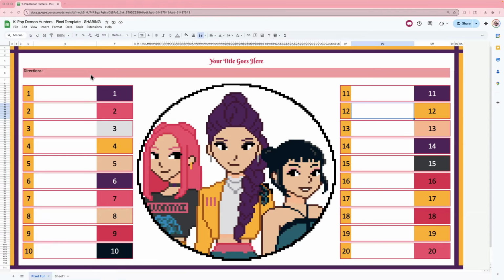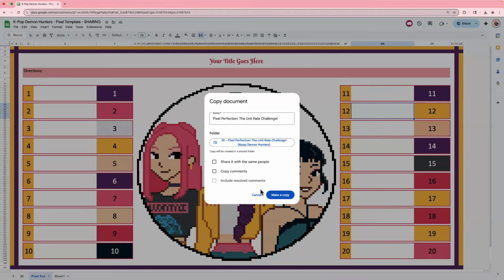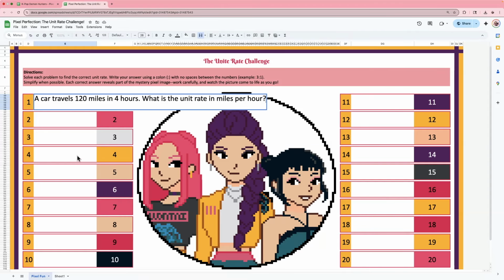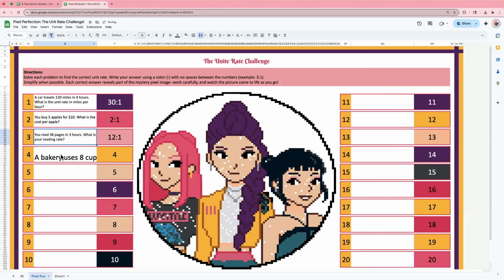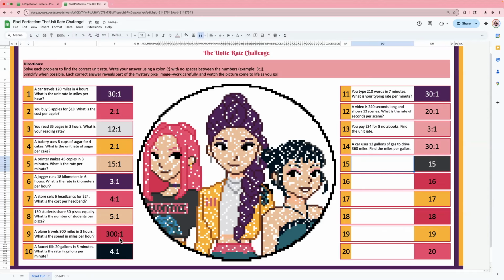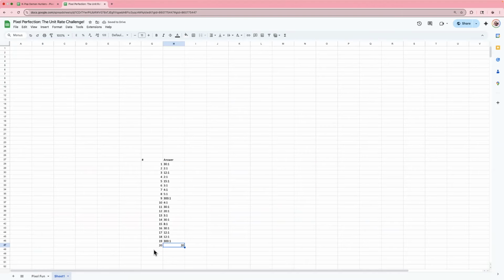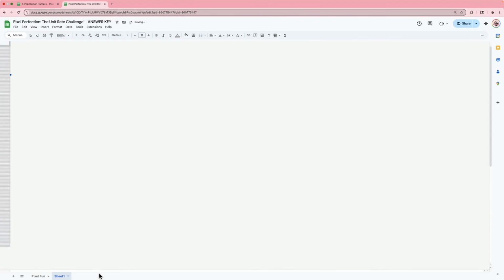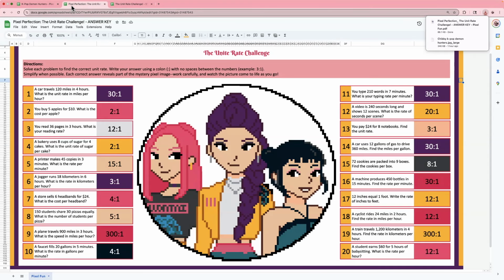KPop Demon Hunters Pixel Activity ✨ | Free Editable Template for Teachers!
Bring some KPop flair to your lessons with this KPop Demon Hunters Pixel Activity — completely free and editable for teachers! 🎶✨

In this video, I walk you through how to edit the pixel template to fit your own subject area. You’ll learn how to customize the title and description, add your own questions and answers, and format it perfectly for your students. This activity is engaging, fun, and totally adaptable for any grade level or content area! 💜

Plus — Juliane and I are launching a teacher challenge in our Facebook group!

Anyone who reformats this pixel activity with their own questions and answers and shares it in the group will receive 10 free KPop Demon Hunter–themed Block Reveal templates to use in their classroom!

You can start posting your versions now — the free templates will be released in just a few days!

Timestamps

00:00 – Intro
00:42 – Challenge Description
01:55 – Getting Started: Editing the Title & Description
05:30 – Adding Questions & Answers
14:17 – Checking Your Work
15:11 – Hiding Answers
17:29 – Making the Student Sheet
19:30 – Challenge Reminder & Goodbye